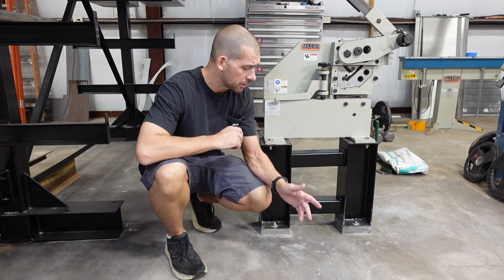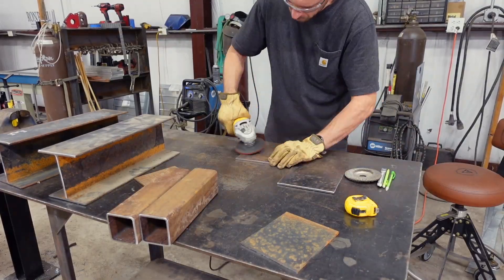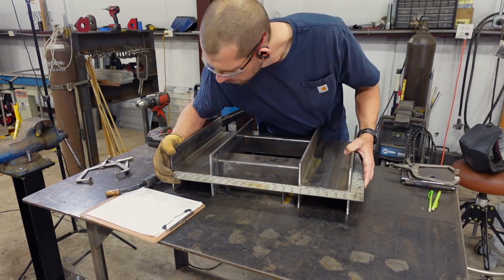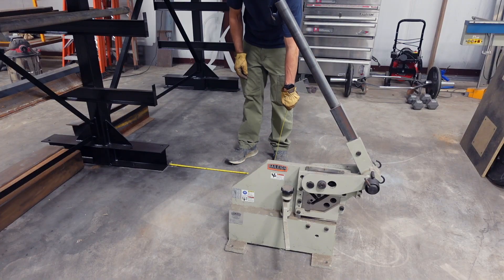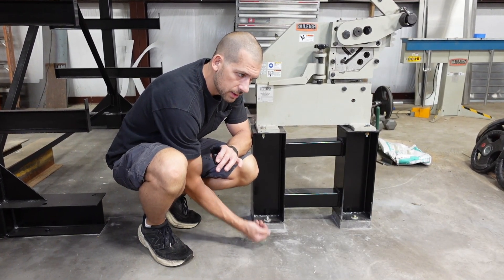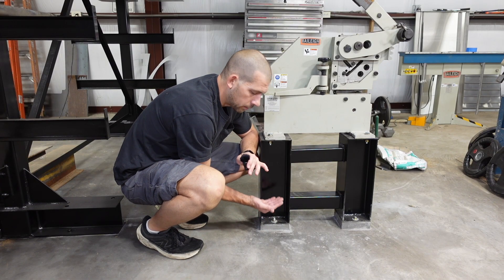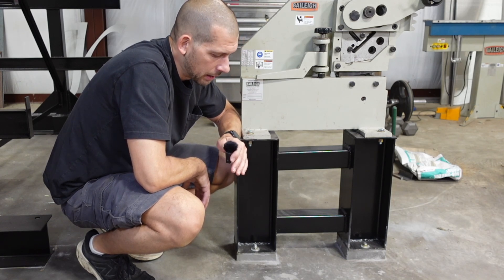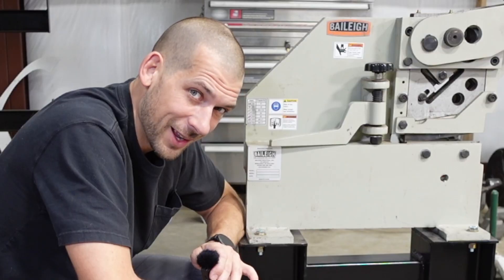Pros Know What This Gap is For // HINT: GROUT!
In this video I make a metal stand for a Baileigh Industrial Manual Ironworker. Cutting the material on the bandsaw, welding with the mig welder, and mounting it to the concrete with wedge anchors and using non shrink grout under the floor plates.